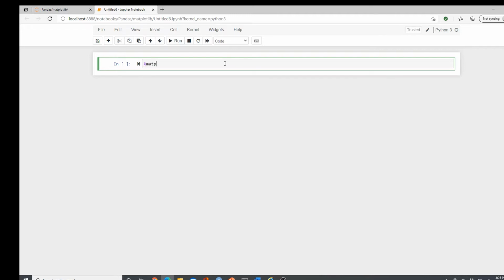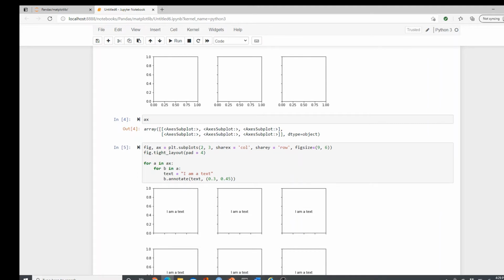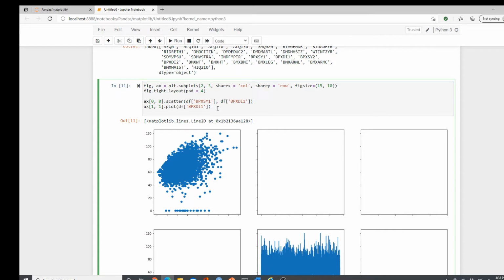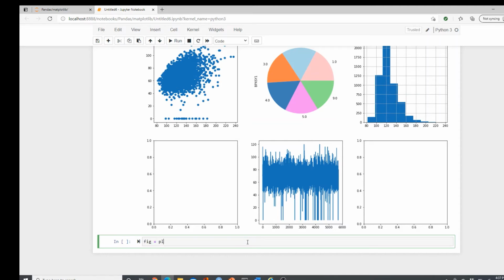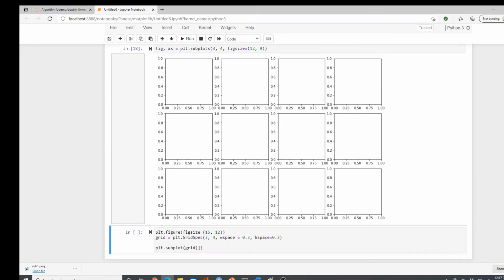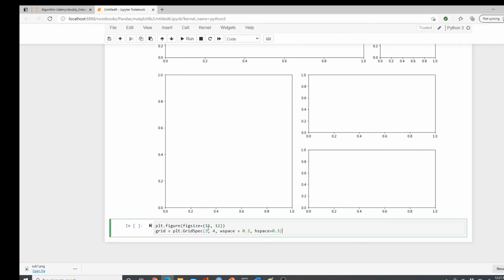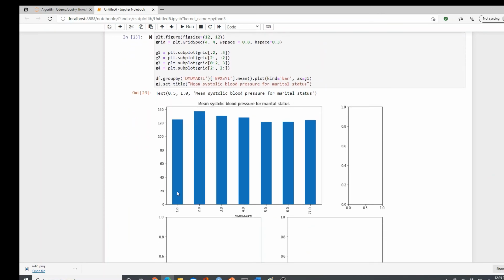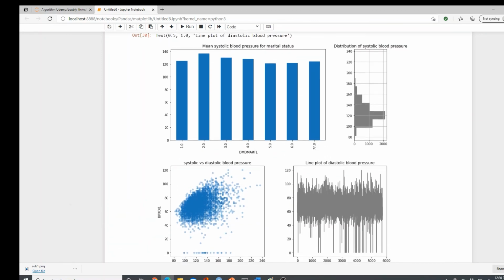Subplots in Matplotlib Using Subplots and GridSpec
Take fine control on Subplots in Matplotlib